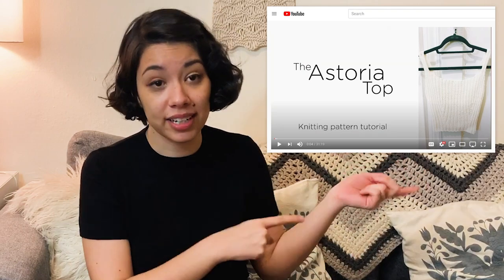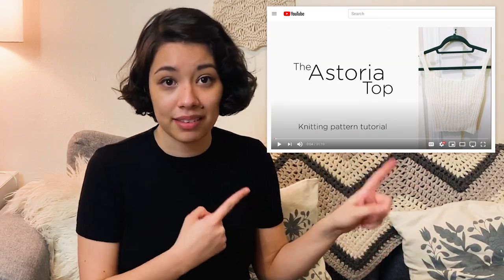Everything I made this year | and plans for the next one!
Here's a review of everything I made (according to my Ravelry projects) in 2020 and some plans for new makes for 2021.

See below all the patterns I mention in order of appearance.

The Bassin Blue, Wall hanging Knitting pattern by Debrosse

Colour Block Patchwork Cardigan, Knitting pattern by JW Anderson

Botanical Yoke Pullover, Knitting pattern by Purl Soho
Yarn: Cashmere Merino Bloom by Purl soho

Road Trip Socks, knitting pattern by Rachel Raimo (MavenCrafted)

Romance Wrap, knitting pattern by Alexandra Tavel (Two of wands)

Through the Stones Gauntlets, Knitting pattern by Scottish Princess

Phew ok that's it.
Sorry for all the names I butchered in this video.